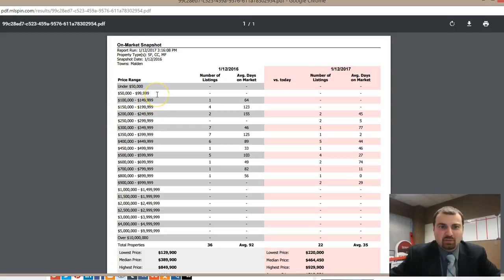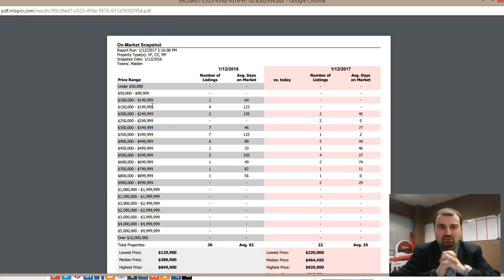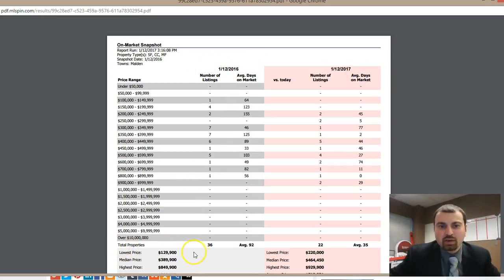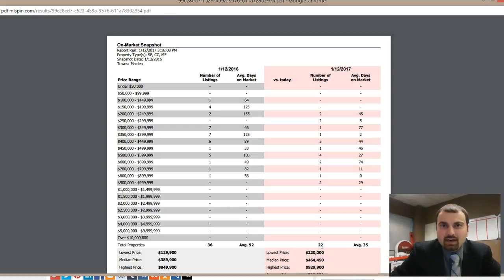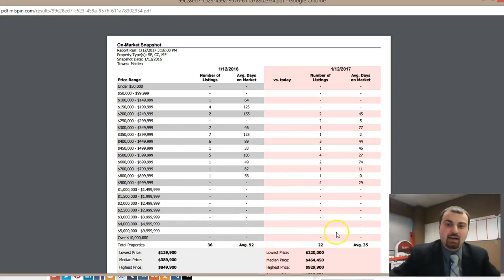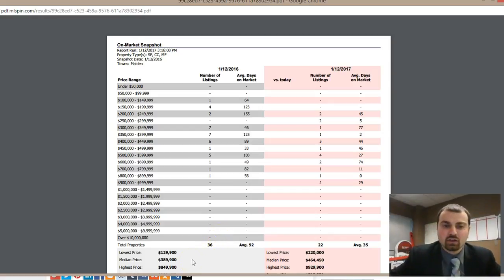Malden, MA REAL ESTATE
Why NOW is the best time to sell your Real Estate in Malden, MA 02148 Part 2 by DNA Realty Group

This channel is all about Real Estate Sales, Training, Coaching and Development. David and Arthur Maritroso will teach you all the ways you can make money in Real  Estate!

malden ma real estate, malden ma realtors, greater boston ma real estate, malden MA